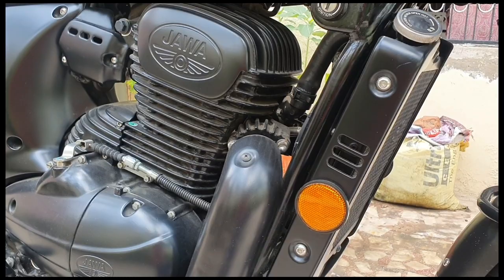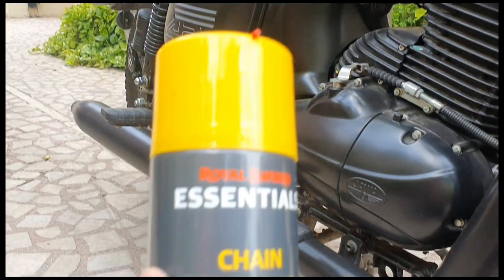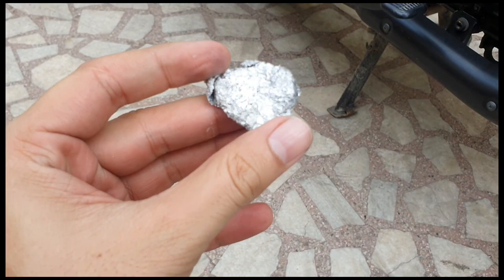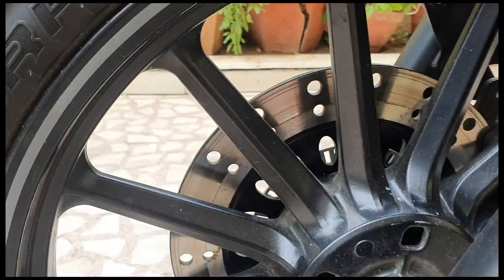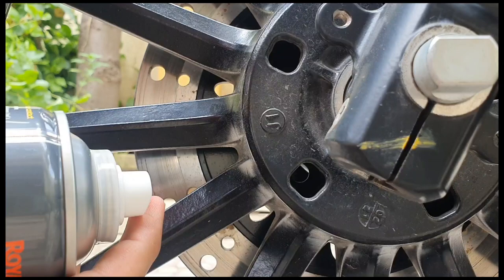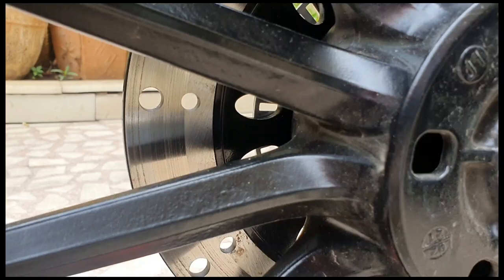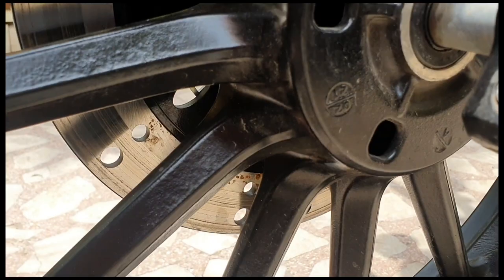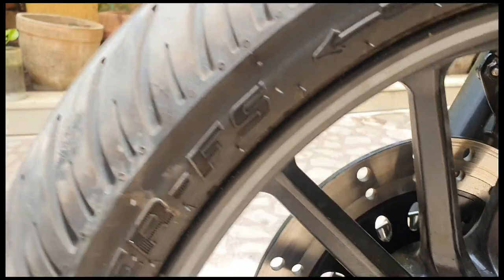How to remove rust from motorbike disc brake - DIY Video - Jawa 42 2.1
As I had told in my last video that my brand new Jawa 42 2.1 got rust on the front disc brake.

It was looking very bad and had to do soemthing. I contacted the service center of Jawa and they said it might take 4 - 5 working days to sort it so I decided to do it my self.

Requirement-
1) Brake Cleaner / Chain Cleanser / Rubbing Alcohol
2) Aluminum Foil
3) Clean cloth

That's it. This is all you require to shine your bikes.

Try it and let me know your results in comment!